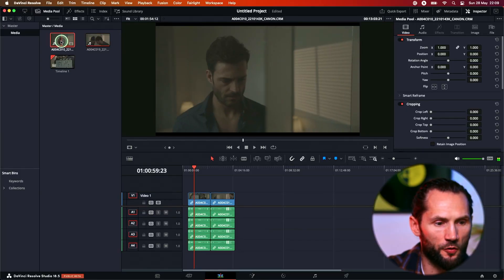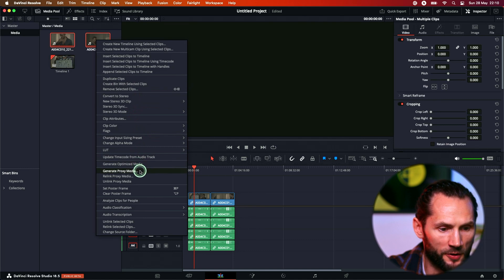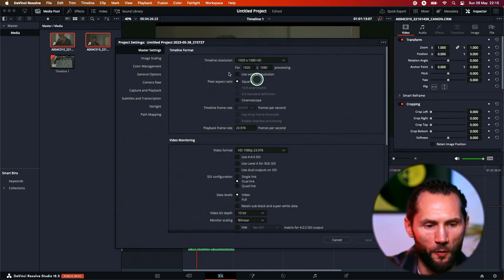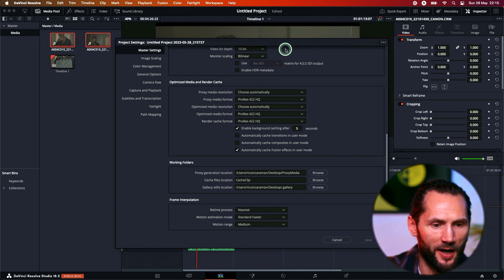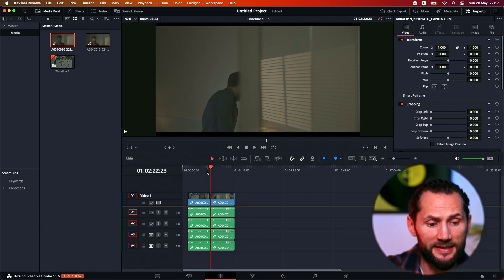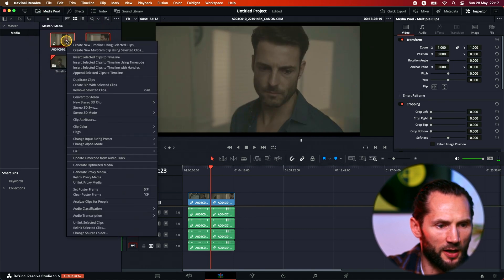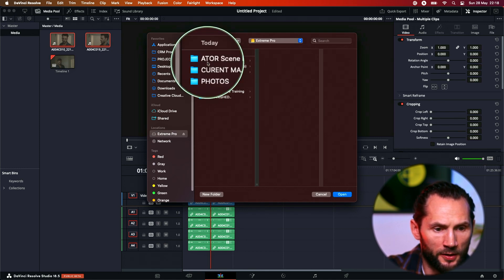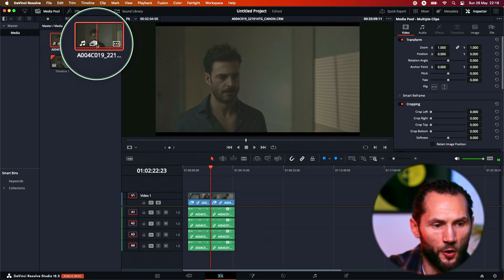How to CREATE and RELINK camera Proxies in DaVinci Resolve. Create Proxies inside DaVinci.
Here's an easy way of creating proxies inside DaVinci Resolve and How You can Relink the camera Proxies if you created proxies in camera.

00:00 Introduction
00:26 How to Create Proxies in DaVinci Resolve
01:20 Proxy Settings in DaVinci Resolve
01:59 How to Relink in Camera Proxies
03:45 Conclusions on Proxies in DaVinci Resolve